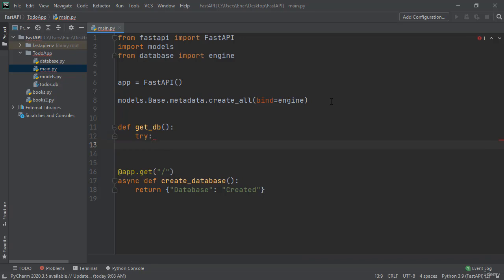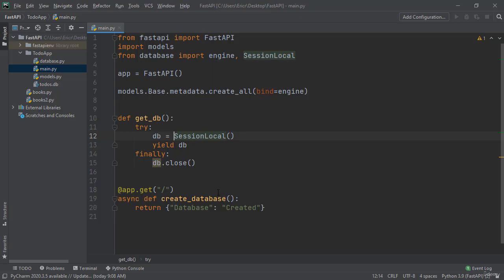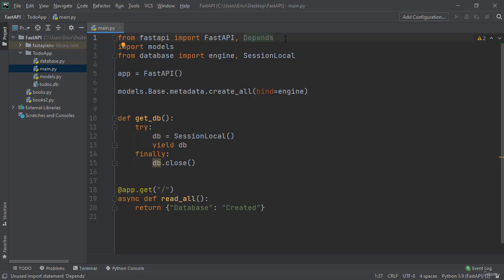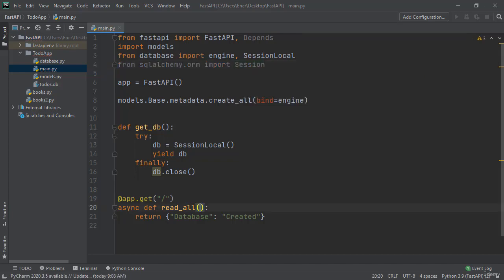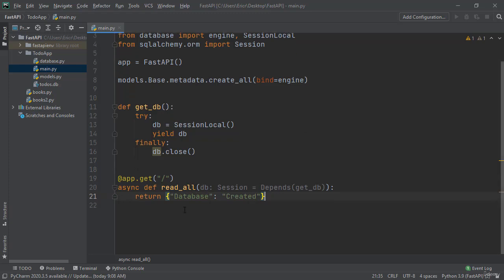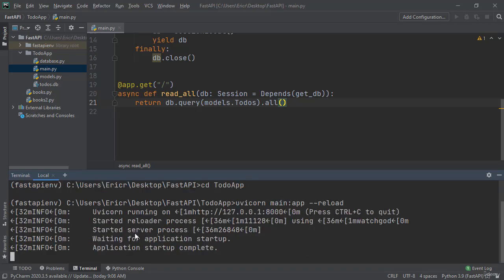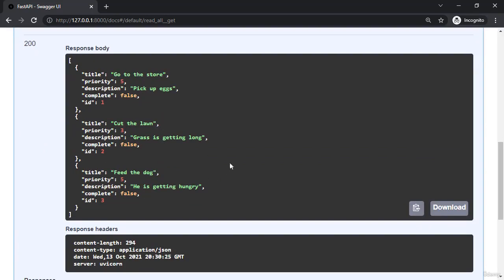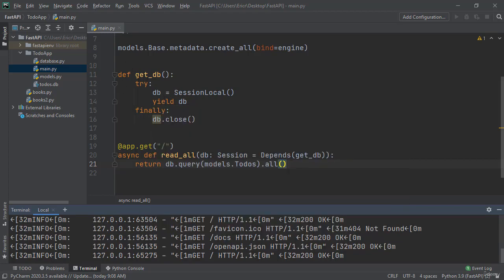001 FastAPI Project Get All Todos from Database